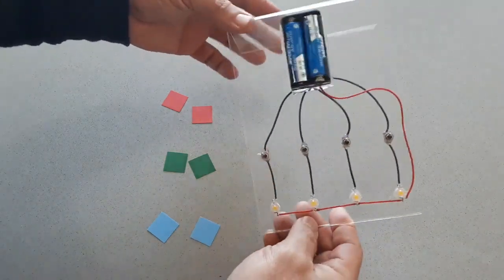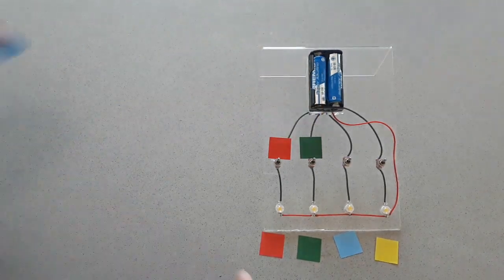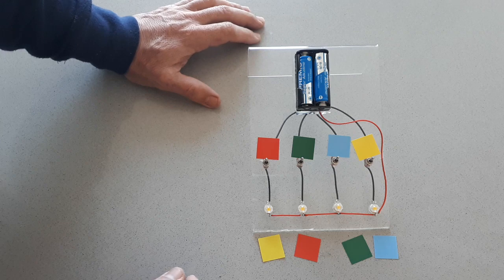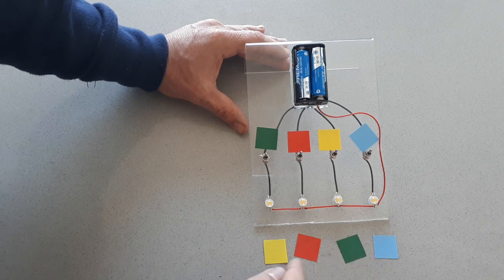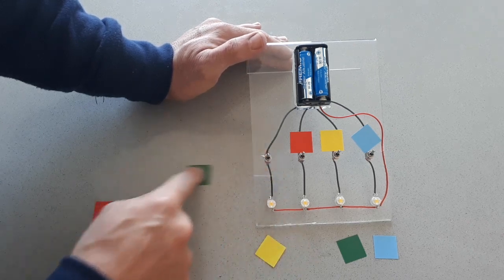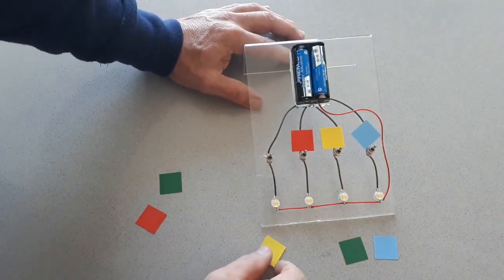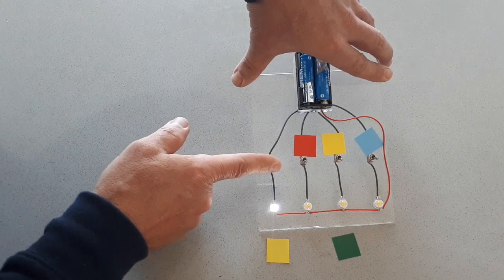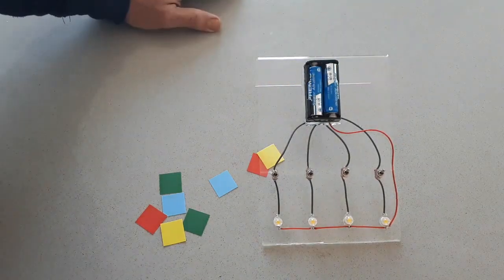Clear Magic Switchboard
The Power of ECE and Sensors